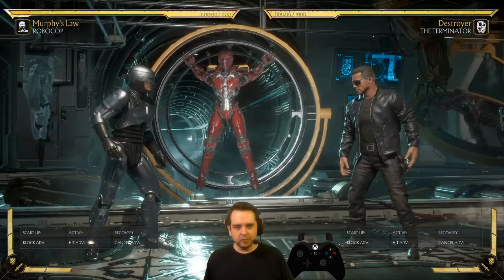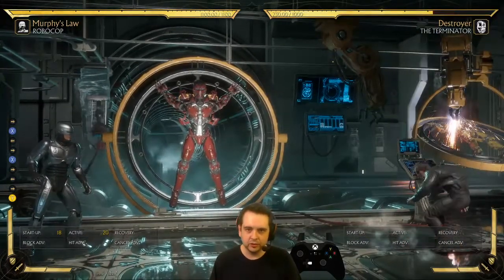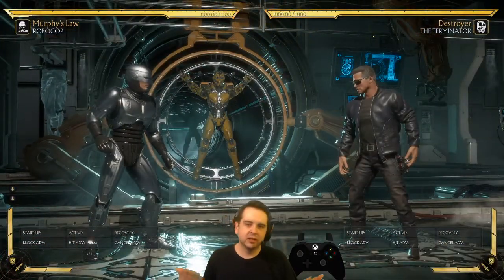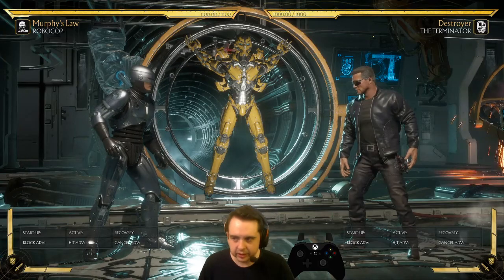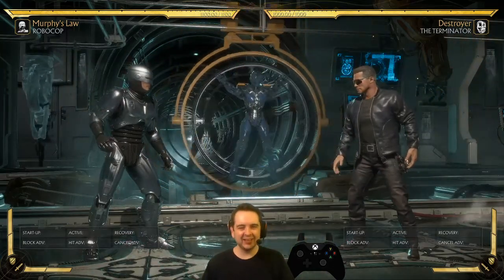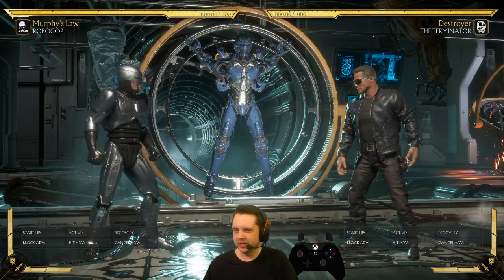The Ultimate RoboCop Guide - Part 1: The Basics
In Part 1 of the Ultimate RoboCop Guide, we go over his core tools and gameplan.